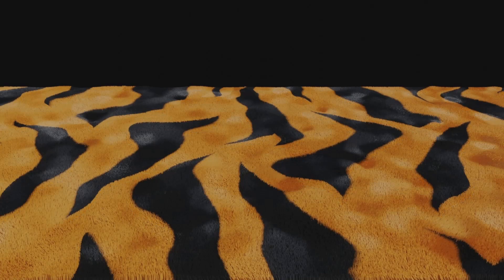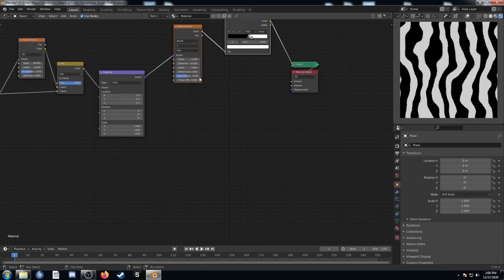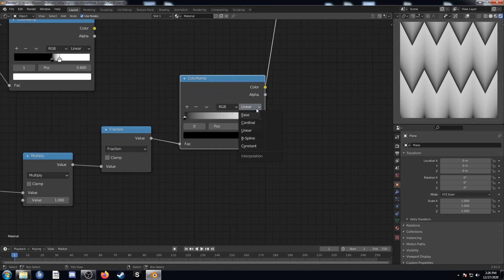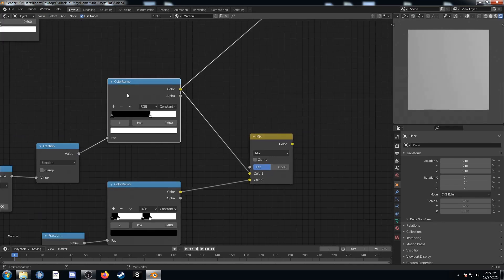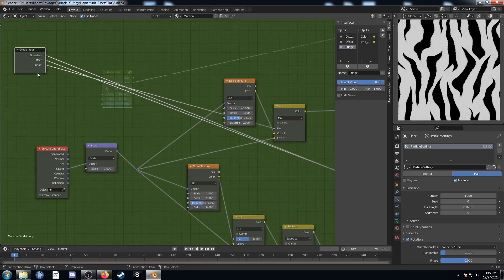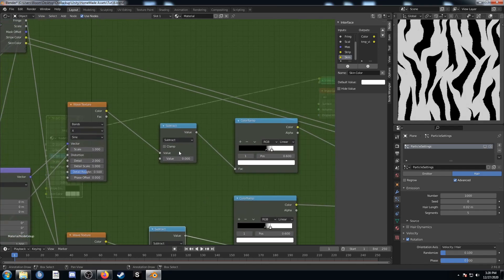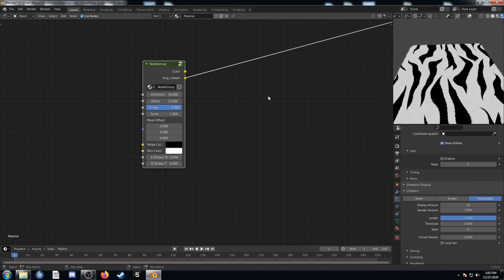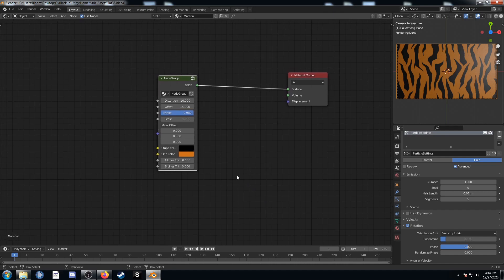Procedural Nodes (part 38) - Procedural Tiger Stripes in Blender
This was a requested texture from a user. It took me a while to figure it out but I came up with something that worked quite well.

Intro: (0:00)
Scene setup: (0:19)
Stripe Texture: (0:43)
Stripe Masks: (2:31)
Making a group node: (6:46)
Hair particles: (11:11)
Change to cycles: (12:35)
Setting up camera: (12:45)
Adding a sky texture: (13:35)
Outro: (14:01)